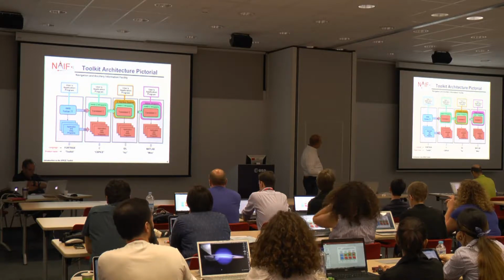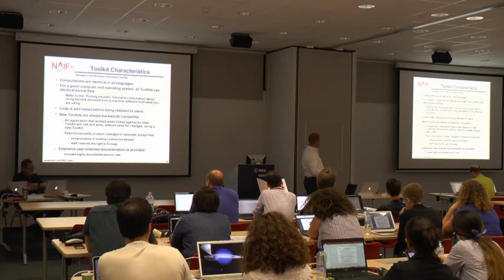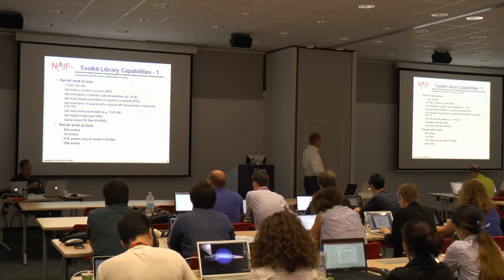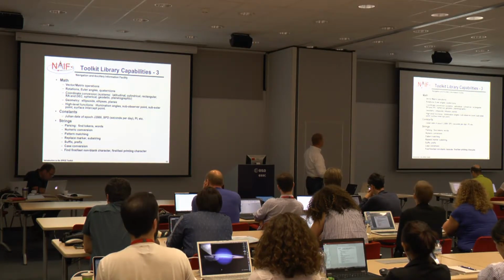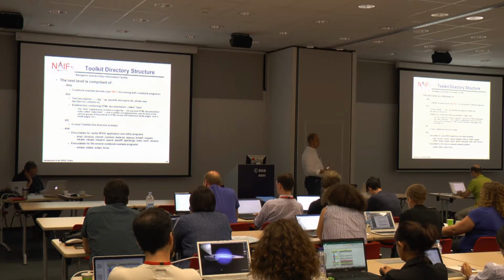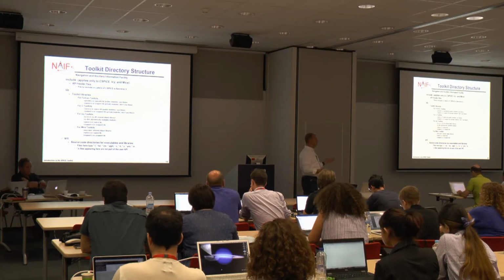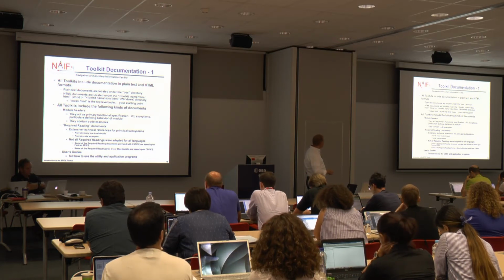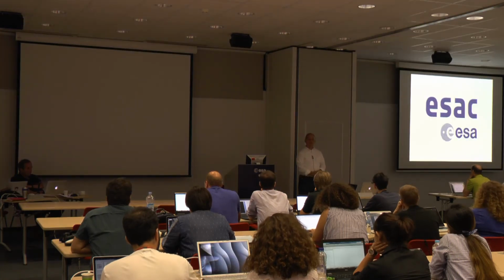SPICE Training Class: 7-Introduction to the SPICE Toolkits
Seventh Lesson of the SPICE Training Class that provides an overview of the SPICE system.
Slides are available here: ftp://spiftp.esac.esa.int/workshops/2018_06_ESAC_BASIC_TRAINING/Tutorials/PDF/Individual_tutorials/08_intro_to_toolkit.pdf